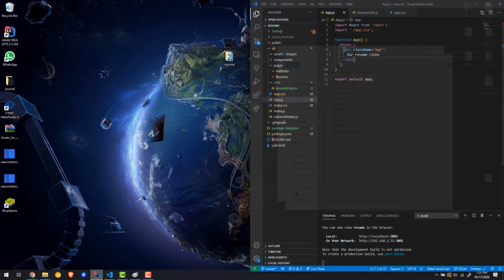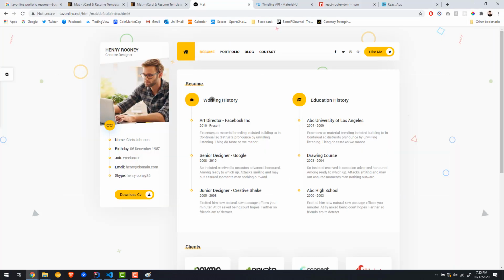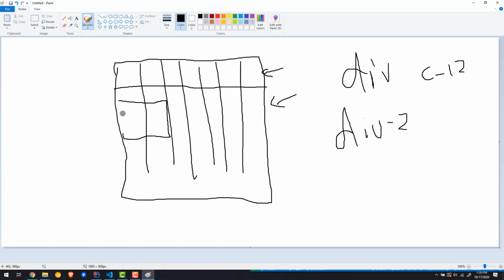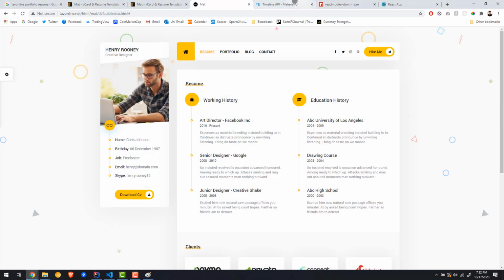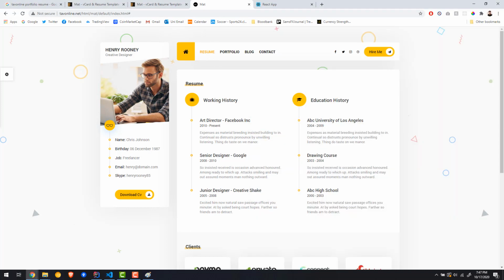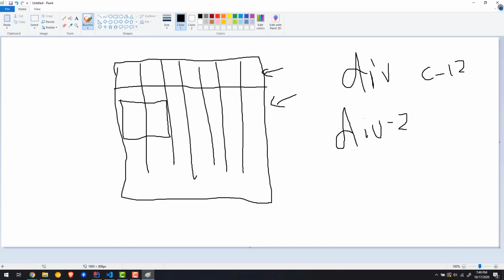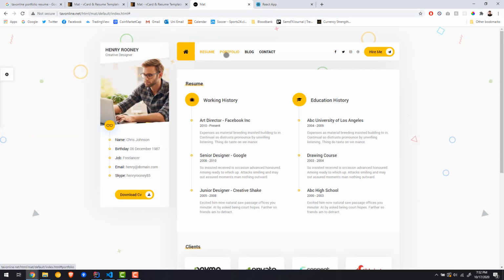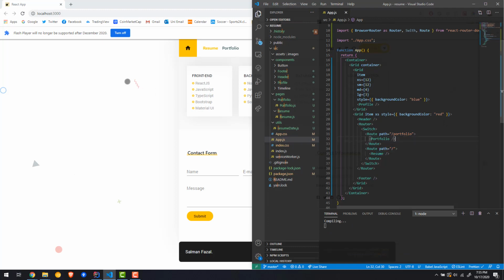REACT JS Portfolio part 2 - Layout and Router